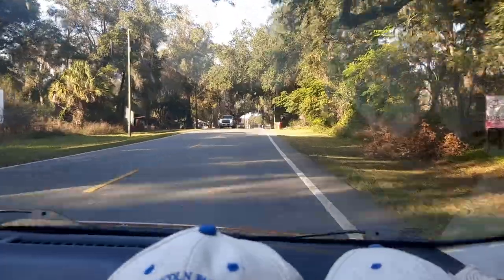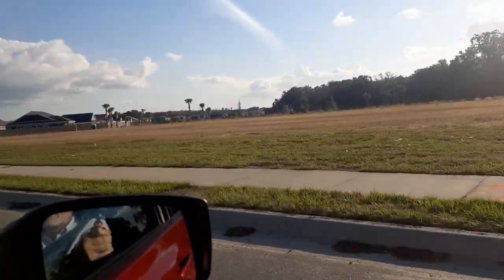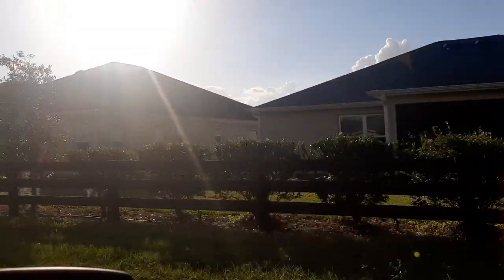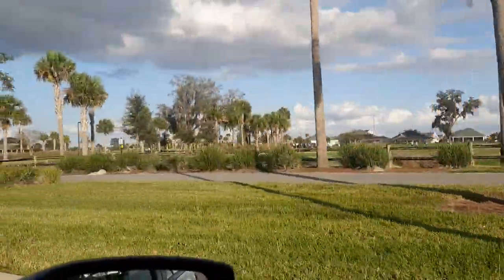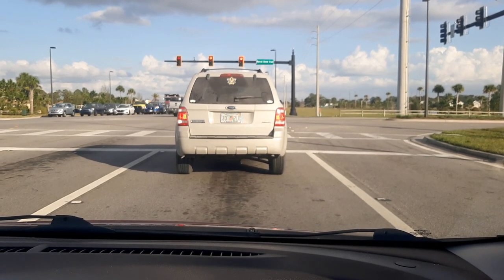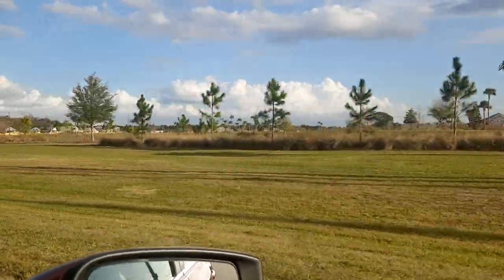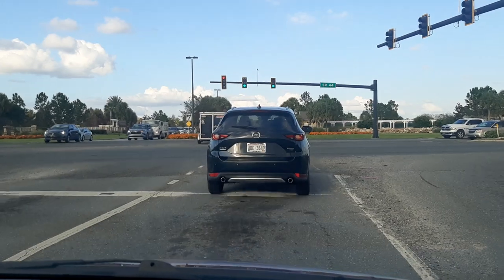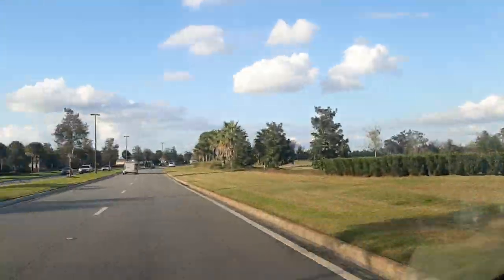Richard Mabey Presents New Homes in The Villages!